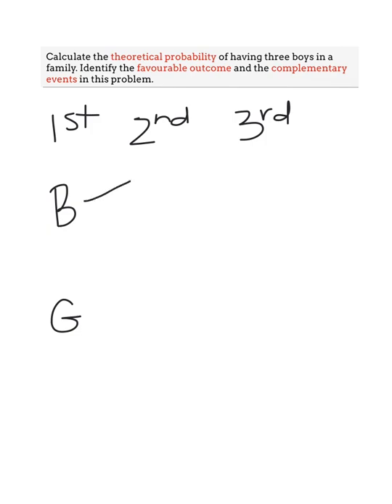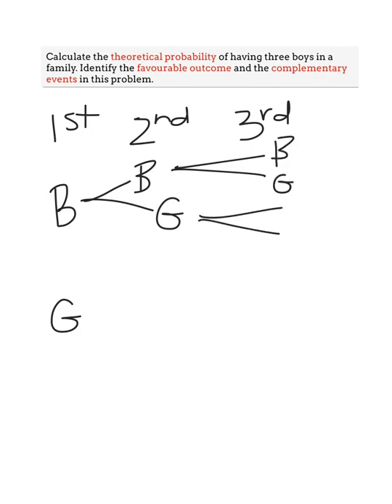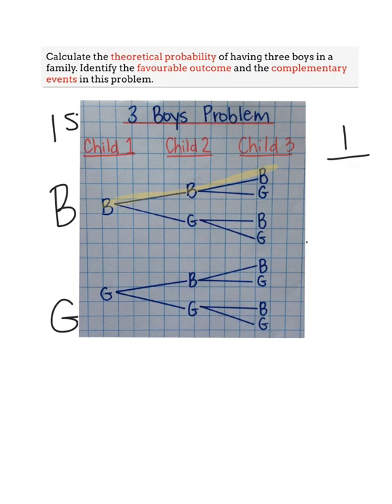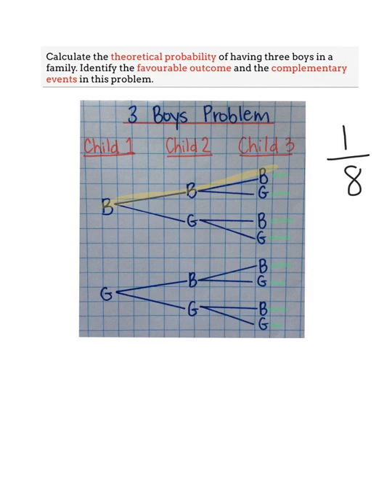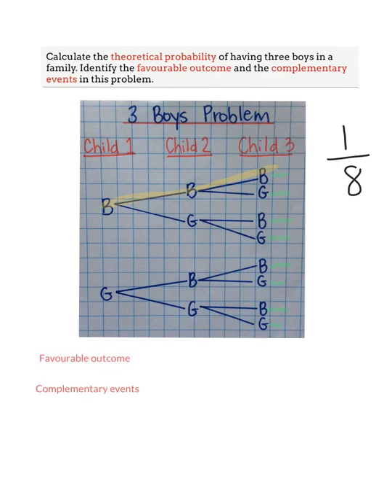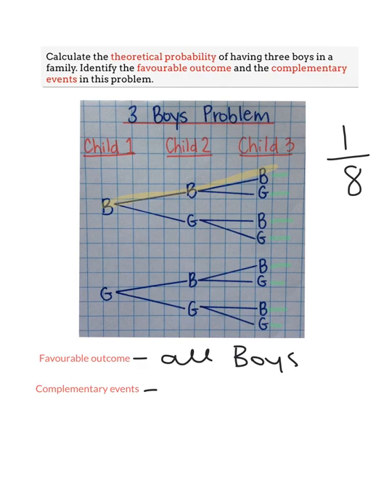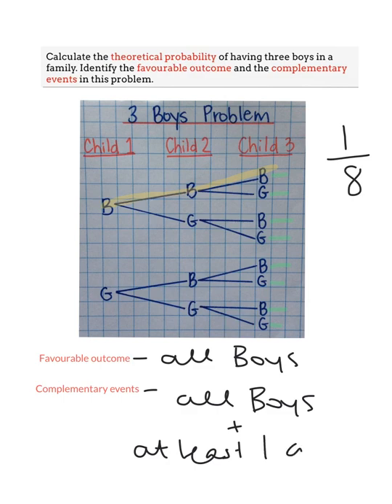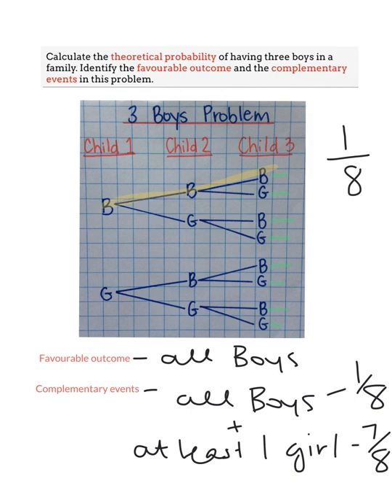Lesson 3 - Probability - Working on It